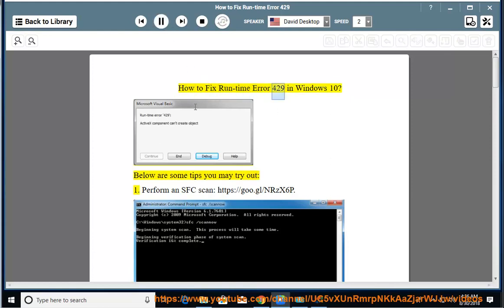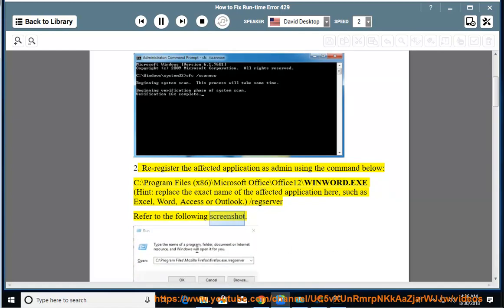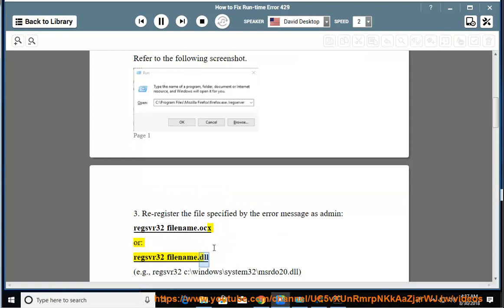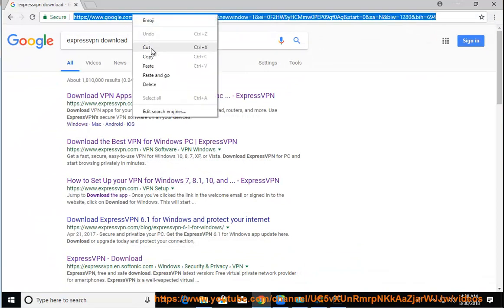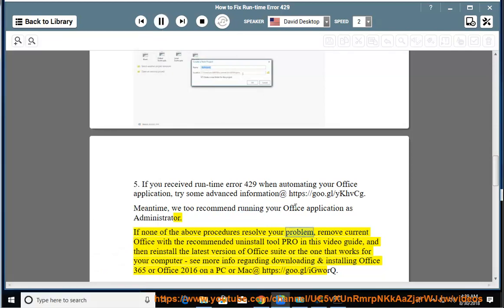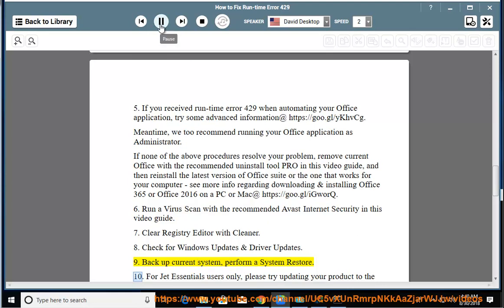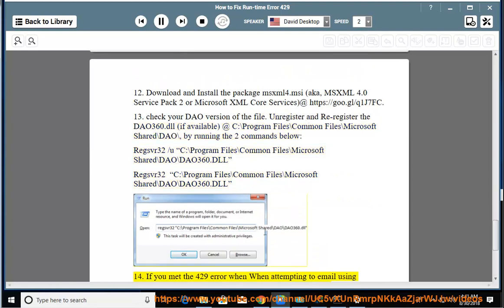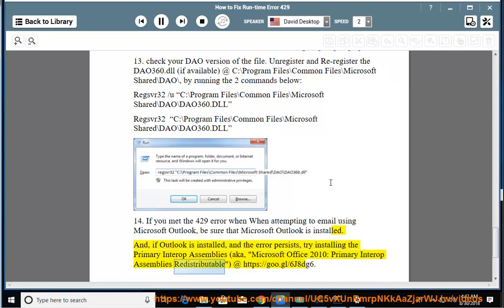Fix Run-time Error 429 in Windows 10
Here's how to Fix Run-time Error 429 in your own Windows. To effectively remove current Office and/or other unwanted programs (NOT malware), try this best uninstall tool@ Learn more?

Fix dota2.exe has stopped working
Fix Windows cannot find igfxTray.exe/igfxEM.exe
Fix Xbox One Sign in error 0x80a40019